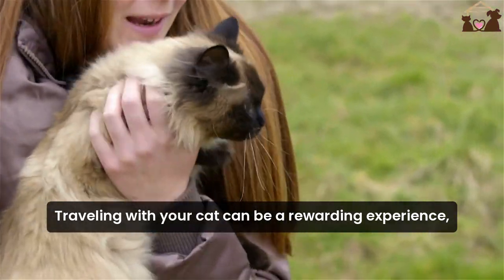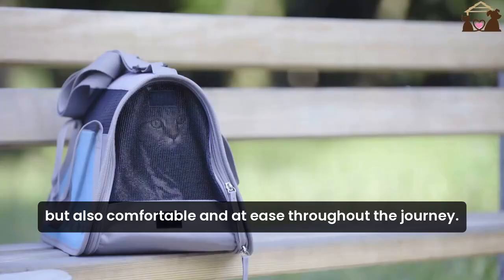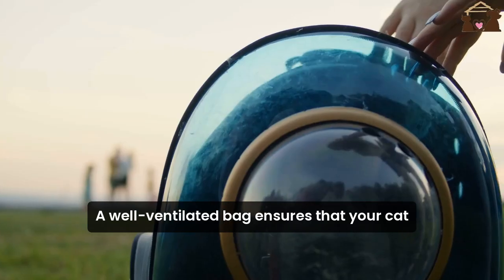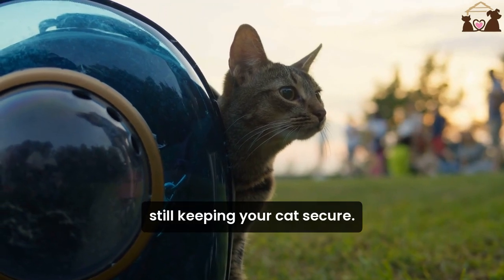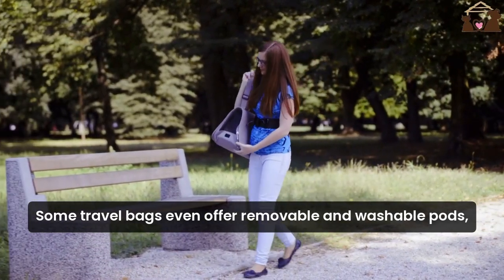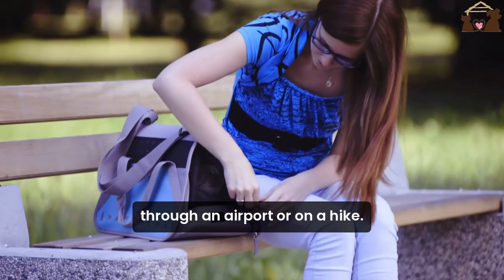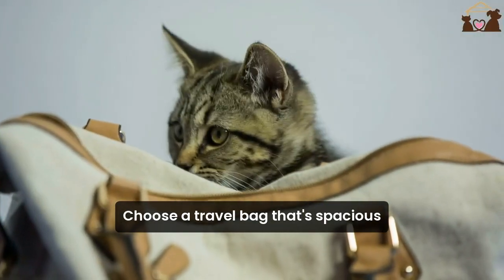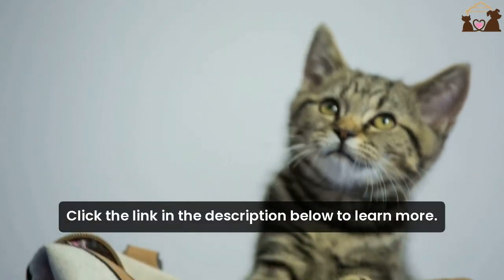🚗 Top 5 Cat Travel Bags: The Best Carriers for Your Furry Friend! 🐾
cat travel bag

Are you planning a trip with your feline companion? Ensuring your cat is comfortable and secure is essential. In this video, we review the top 5 cat travel bags that make traveling with your pet a breeze. From airline-approved cat carriers to lightweight pet backpacks and durable cat travel totes, we’ve got options that suit every type of journey.

Whether you're looking for a soft-sided cat carrier for those quick vet visits or a luxury cat travel bag for long road trips, our comprehensive guide covers it all. We discuss key features like ventilation, storage compartments, and easy-access designs to help you find the perfect travel bag for your cat.

🔍 What You'll Learn:

The best cat travel bags for stress-free travel
How to choose the right size and style for your cat
Tips for preparing your cat for travel in a new carrier
Pros and cons of different materials, from nylon to polyester
Recommendations for cat travel bags with extra comfort features

🌟 Why Watch?
Traveling with your cat doesn't have to be stressful. With the right travel bag, you can ensure your pet stays calm and comfortable, no matter where you're headed. Whether you're gearing up for a plane ride or a weekend getaway, this video will help you pick the perfect travel accessory for your kitty.

⏱️⏱️VIDEO CHAPTERS⏱️⏱️
0:00 - Introduction
0:18 - 1: Ventilation is key
0:35 - 2: The comfort factor
0:52 - 3: Ease of transport
1:05 - 4: Size matters
1:15 - Conclusion